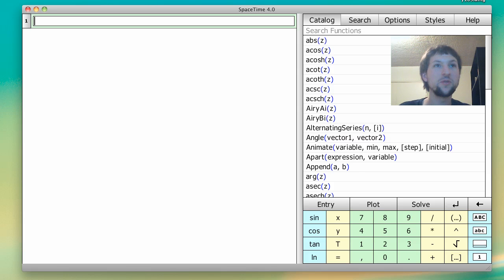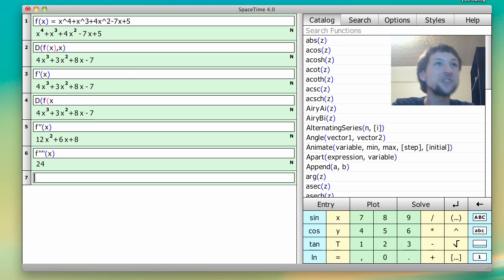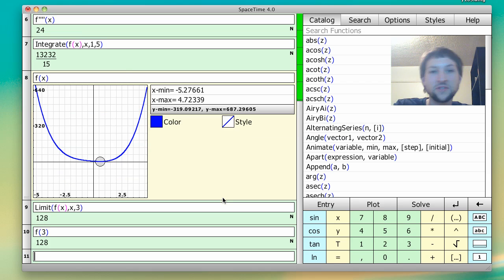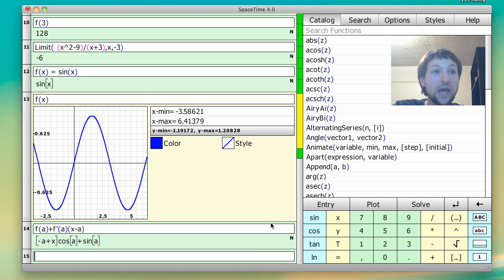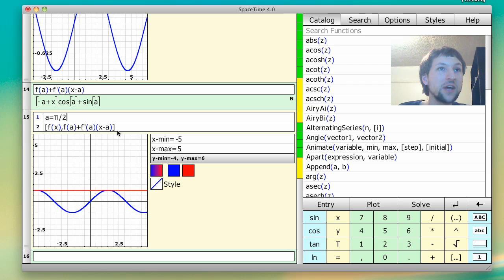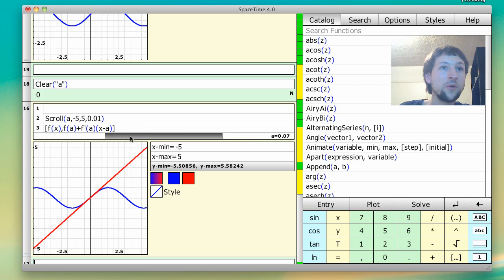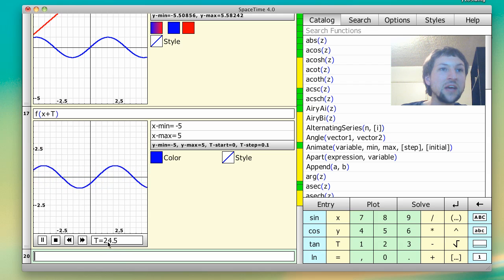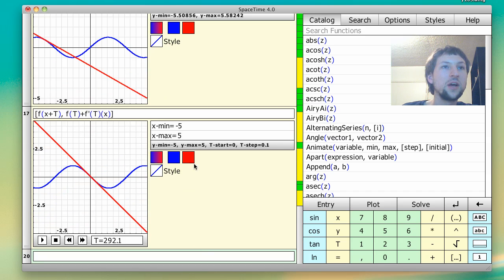SpaceTime Tutorial - Calculus